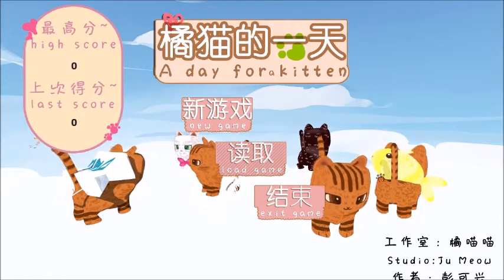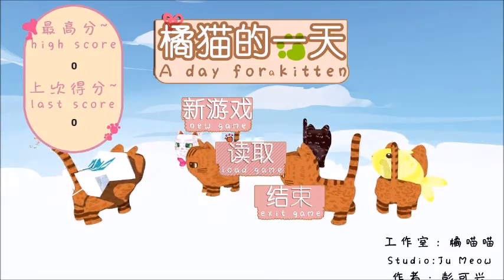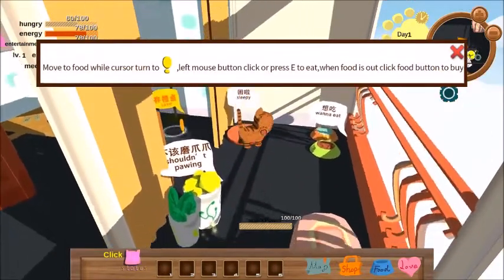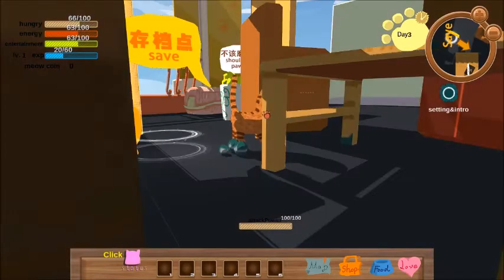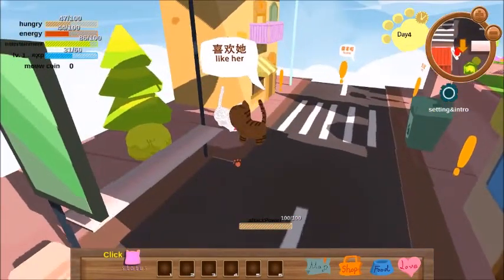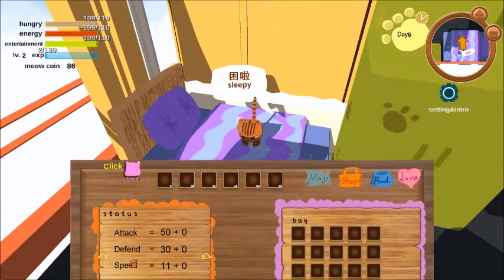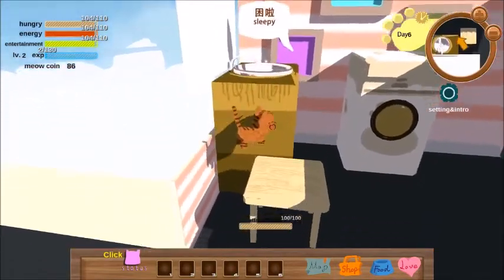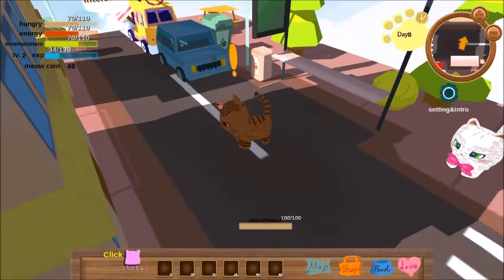Play with Ath - First Impressions - A Day with A Kitten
15 minute first impressions of "A day of a Kitten", which is available on the Steam Store for £1.69 (I said £1.99 in the video but I'm a terrible liar I guess)
The developer provided a copy of the game through the Steam Curator Connect program.